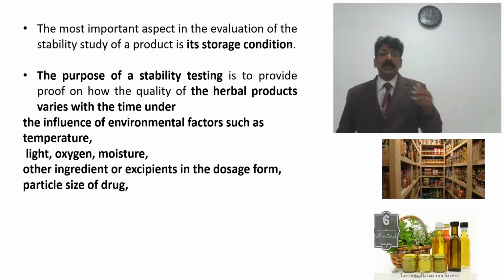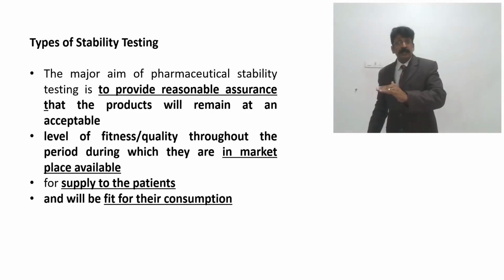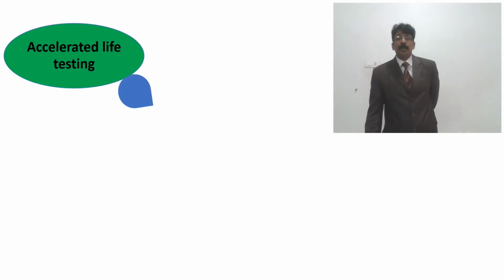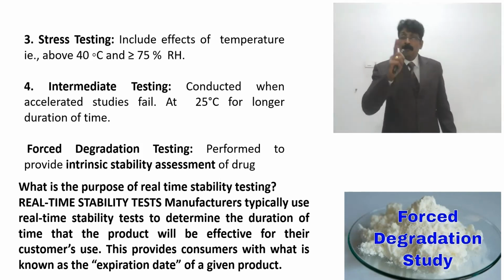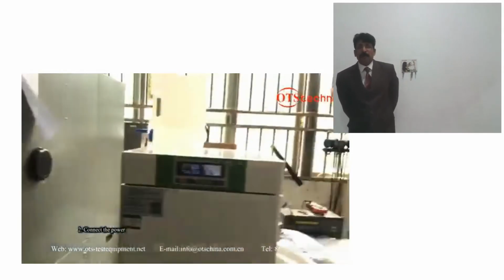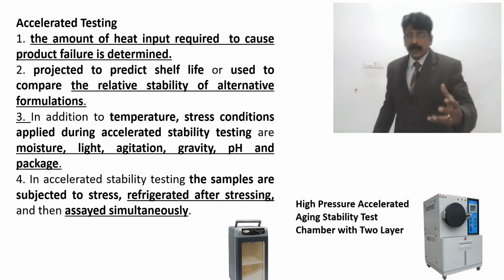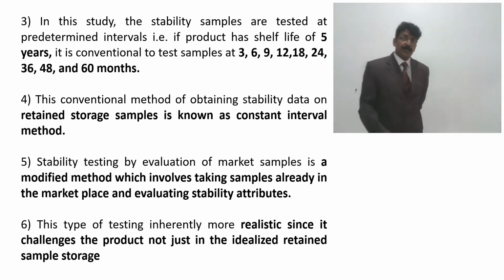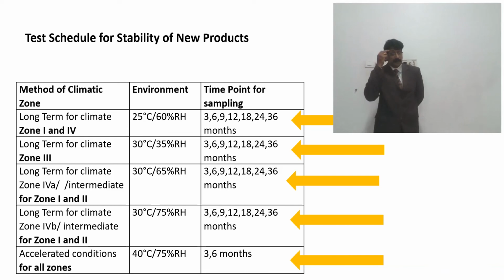Stability testing of herbal Drugs lect 1 stability testing of herbal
Stability testing of herbal Drugs lect 1